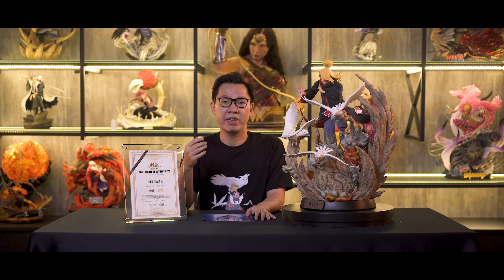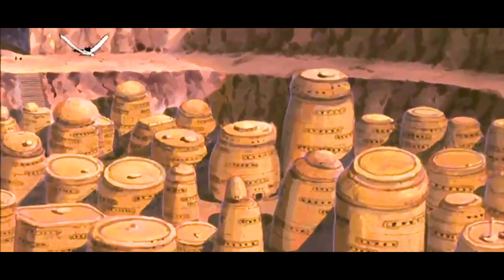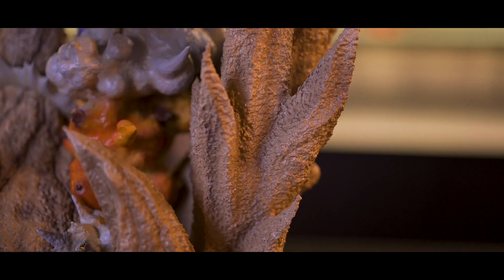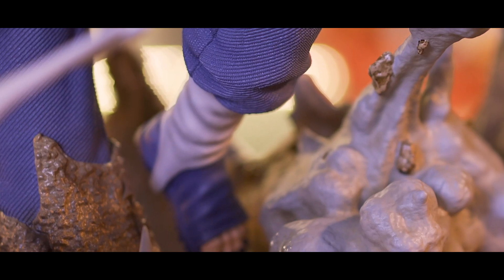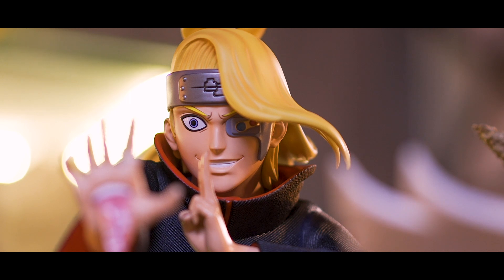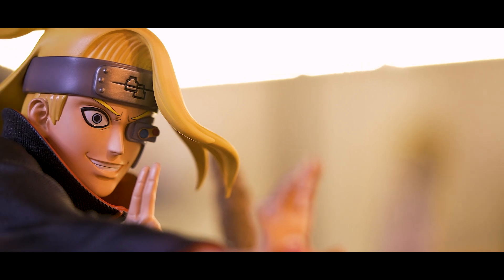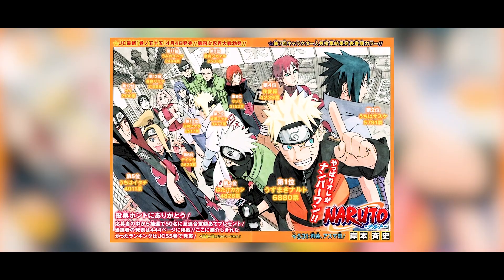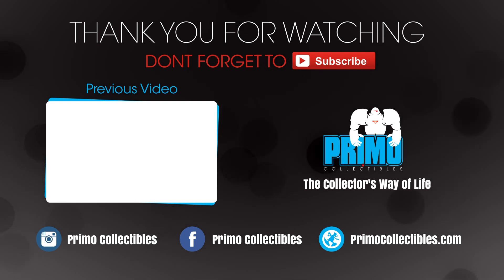Deidara: Art is an Explosion | Iron Kite Studio statue Unbox and Review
Unbox and Review one of my favorite member in Akatasuki - Deidara !
Geijutsu wa Bakuhatsu da Art is an explosion ! The statue design is base on the fight scene between Deidara and Gaara (Kazekage rescue arc). This is also the 4th Naruto 1/4 statue by Iron Kite Studio.